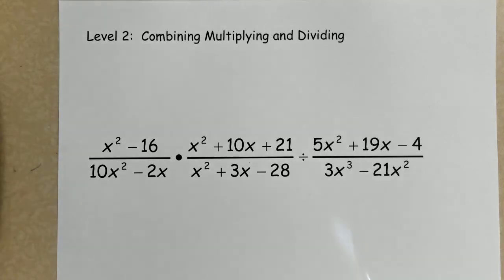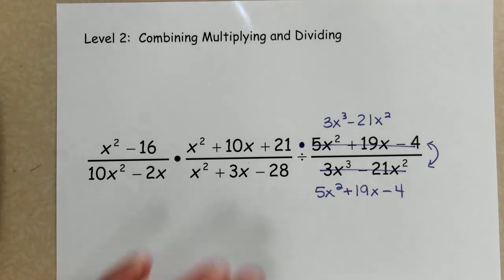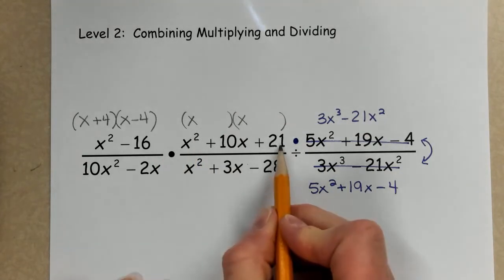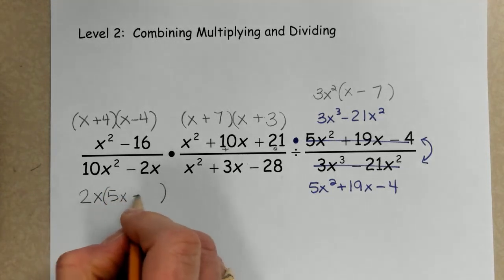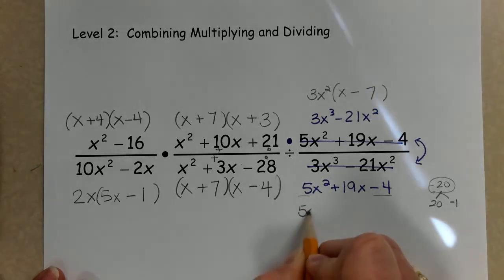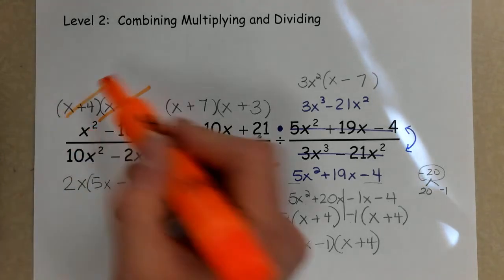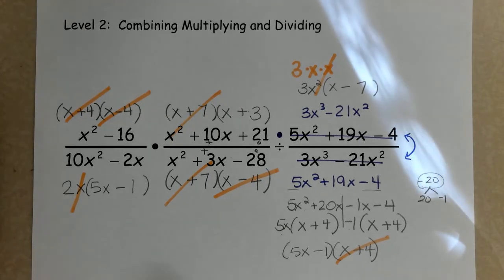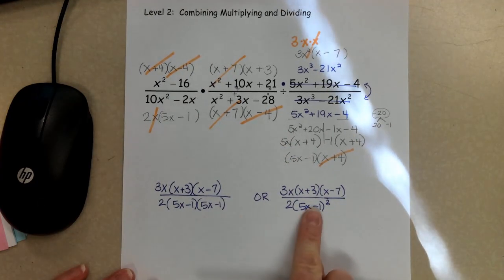Level 2 Rational Expressions